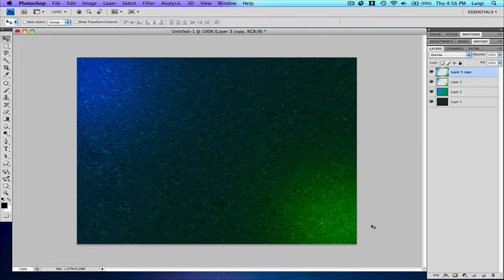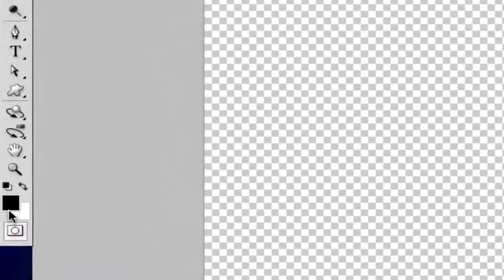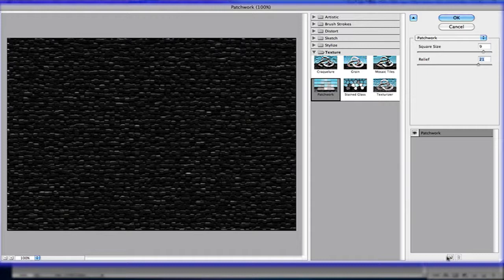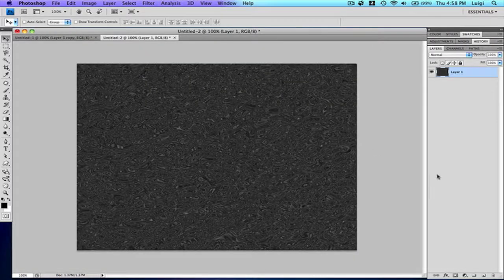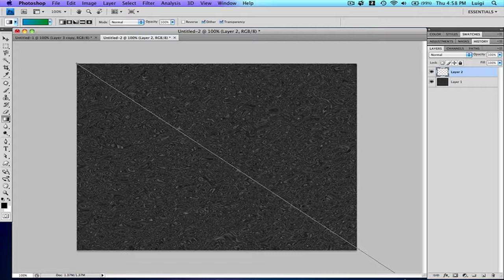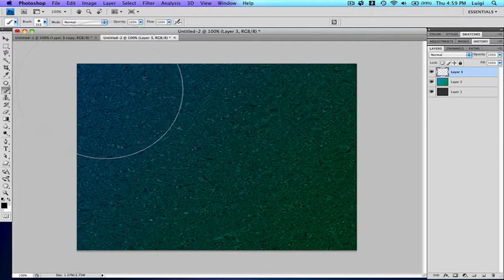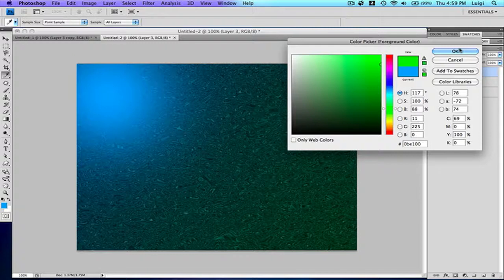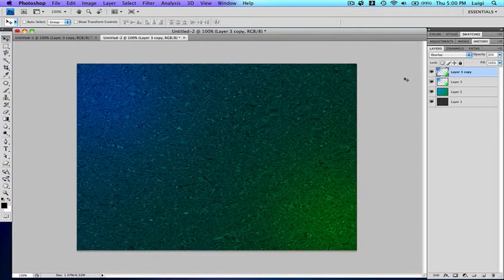Photoshop: Melting Chrome Effect Tutorial